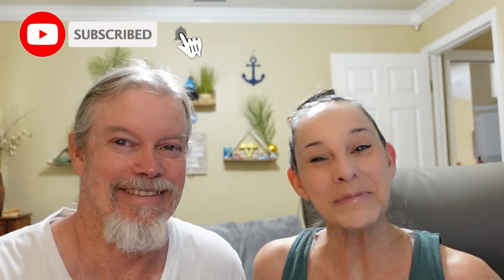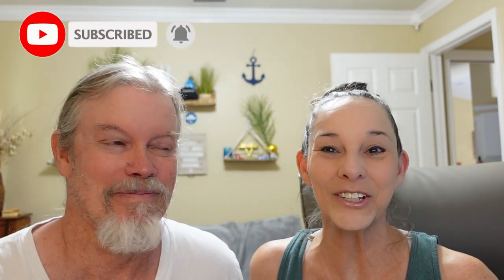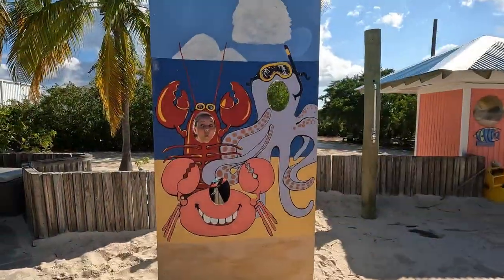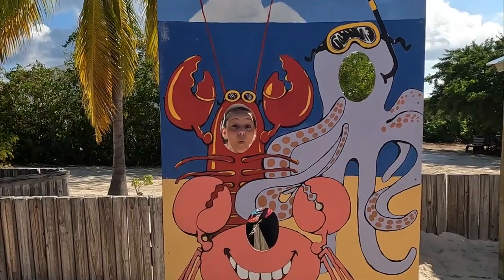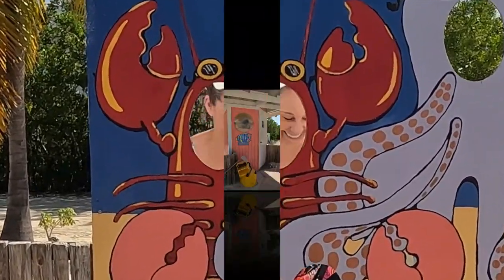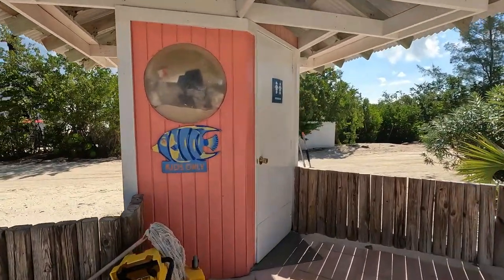Unveiling Pelicans Perch Princess Caye: A Kid's Paradise!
Pelicans Perch is the kids zone on Princess Caye. This play area has a large climbing area in the shade. It also has a small, shallow pool and a kids only restroom. This is a nice play area for those who want an option to the beach.

 princess cays,  princess cays island,  princess cays bahamas, princess cruises, sea leg journeys, pelicans perch, kids playground, kids pool,  cruise vlog, cruise tips, cruisers, travel vlog, travel tips, walking tour, kids zone